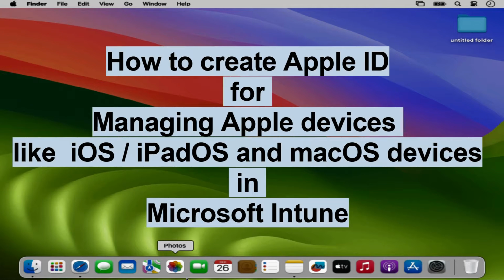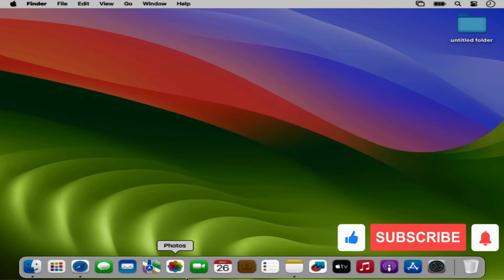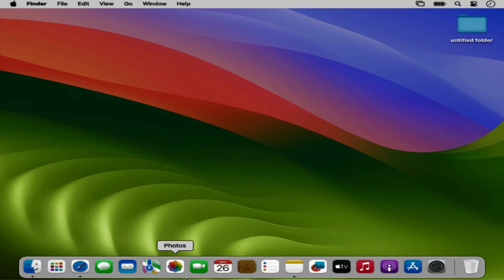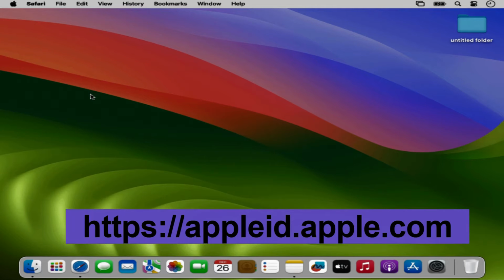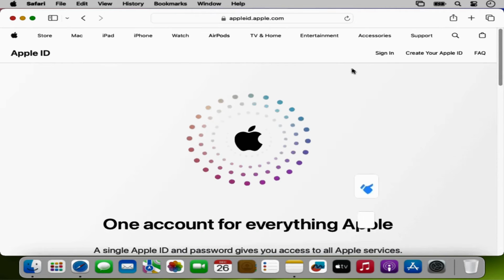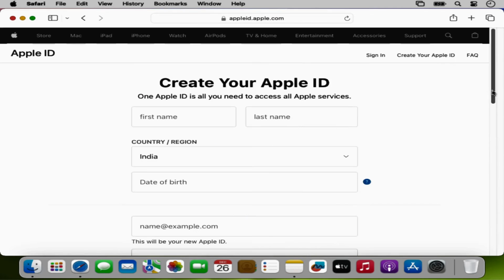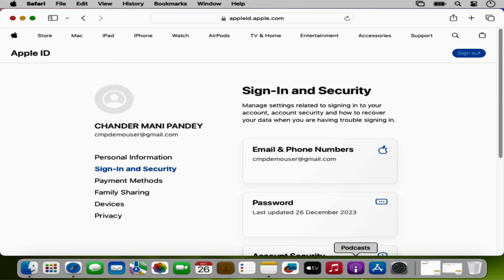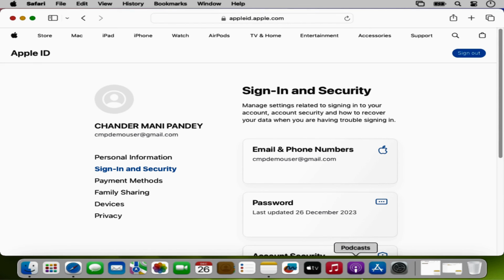Create Apple ID for macOS in Microsoft Intune | Setup Apple ID ios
📚 Setting Up Apple ID for Microsoft Intune Management | Create Apple ID for managing macOS  | Creating a New Apple ID

👉 In this tutorial, we'll guide you through the process of creating an Apple ID specifically for managing your macOS, iOS, or iPadOS devices using Microsoft Intune. Whether you're an IT administrator or an enthusiast looking to streamline device management, this step-by-step guide will help you seamlessly integrate Apple devices into your Microsoft Intune environment.